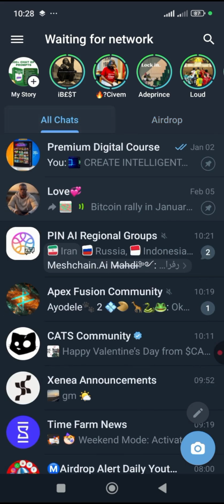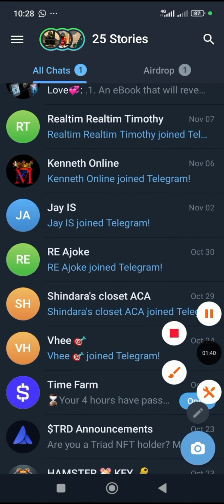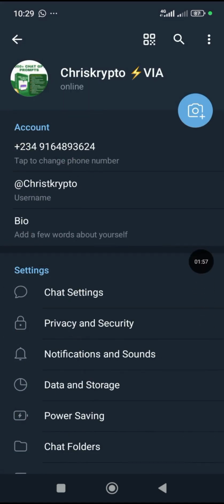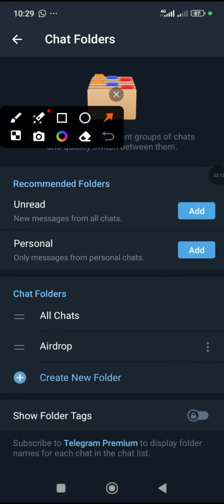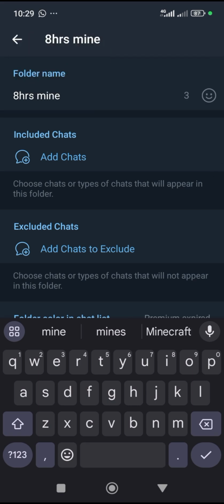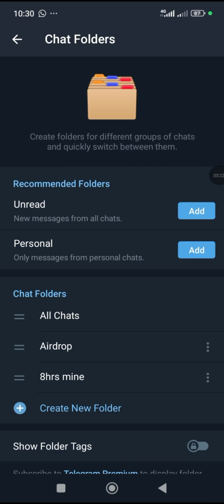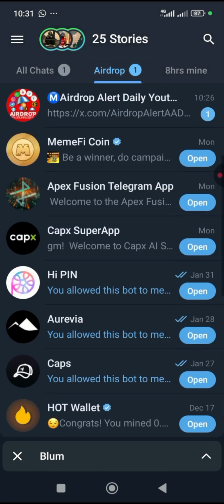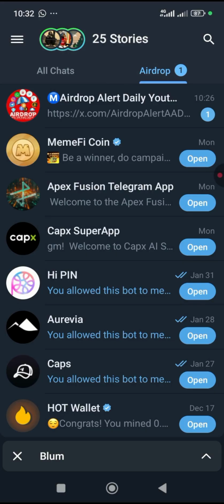Airdrop Pro Tip: Organize Telegram with Folders for Maximum Efficiency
In this video, we'll show you a simple yet powerful tip to significantly improve your airdrop hunting success: **organizing your Telegram groups with folders**.

You'll learn:

How to create folders in Telegram.

How to effectively organize your airdrop groups into folders.

The benefits of using folders for airdrop hunting.

Tips and tricks for maximizing the efficiency of your Telegram organization.

How to easily navigate and find the groups you need.

By organizing your Telegram groups with folders, you'll be able to:

Reduce clutter and improve your overall Telegram experience.

Quickly find the relevant groups for specific airdrops.

Increase your efficiency and reduce the time spent searching for groups.

Stay organized and on top of all your airdrop opportunities.

Don't let a disorganized Telegram hinder your airdrop hunting success!** Watch this video and learn how to optimize your Telegram experience with folders.